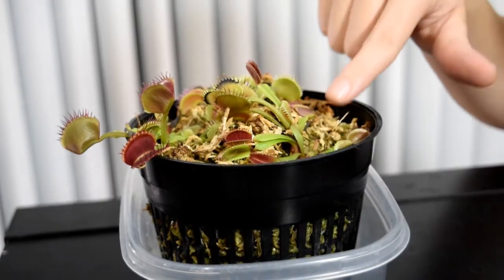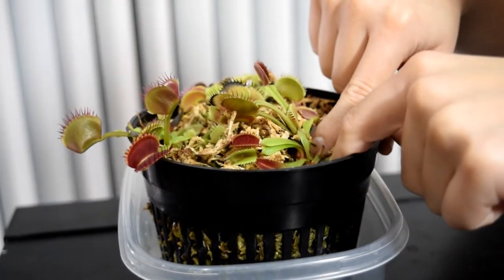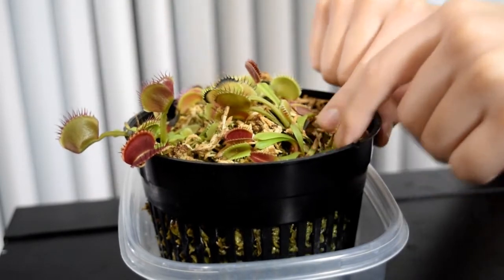How to Save Your Venus Flytrap from Root Rot: Causes, Solutions, and Prevention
This video cover all about Venus flytrap root rot: how to diagnose root rot, how to save a sick Venus flytrap, and key prevention methods.
Is your plant sick? This video can help you save your precious Venus flytrap.